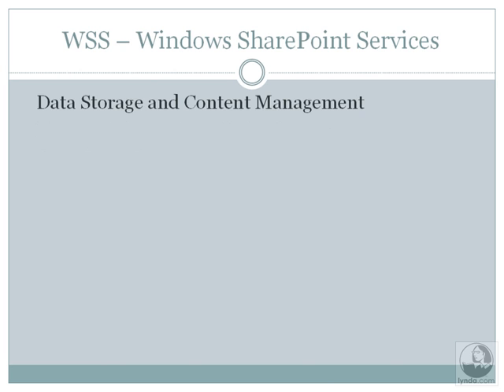Sharepoint tutorials 01.Getting Started with SharePoint -01_02_breakdown.mov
MS Sharepoint 2007 Essential Training